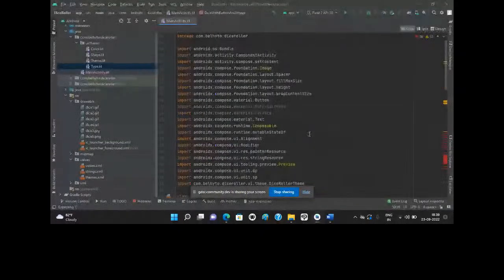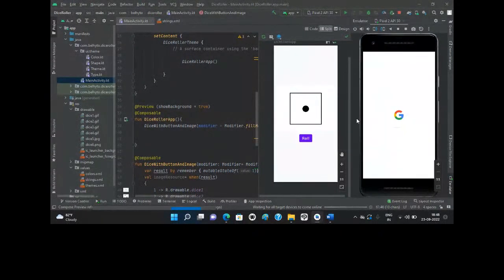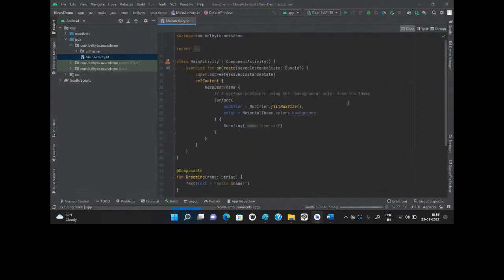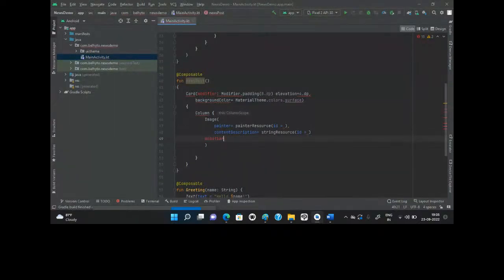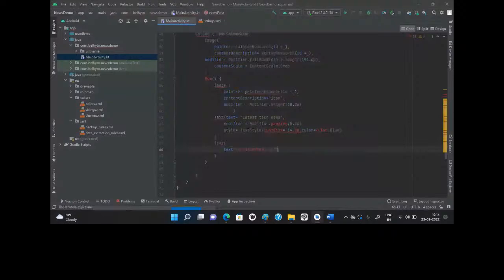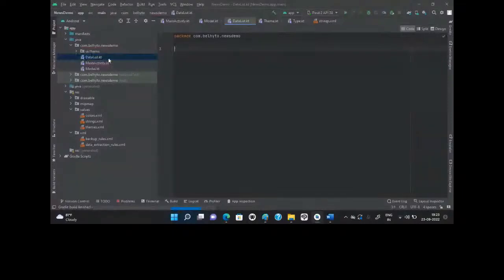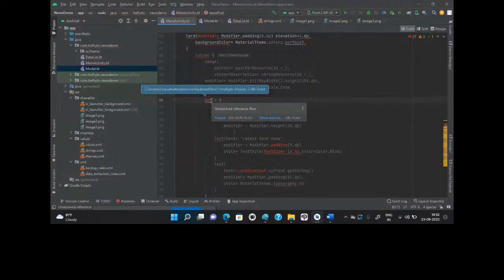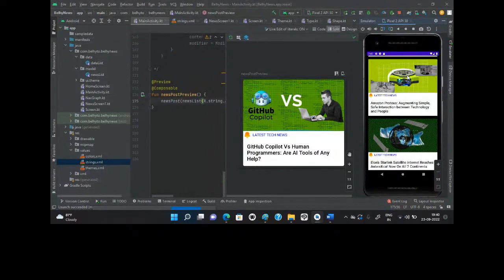Compose Camp - More about Jetpack Compose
Google Developer Student Clubs Amity University Mumbai's Android Study Jams session for Jetpack Compose with Android in the Compose Camp.